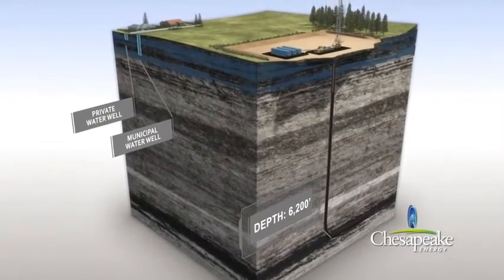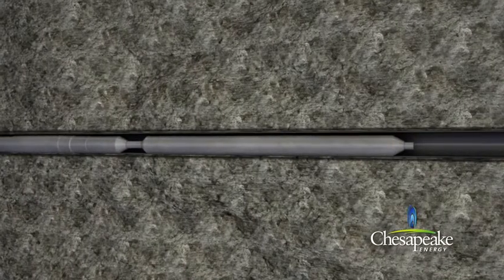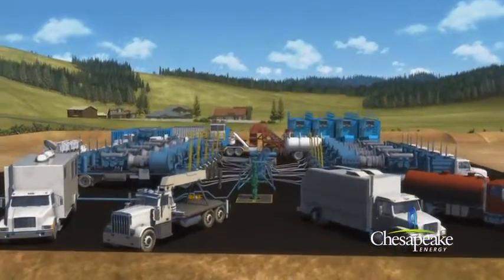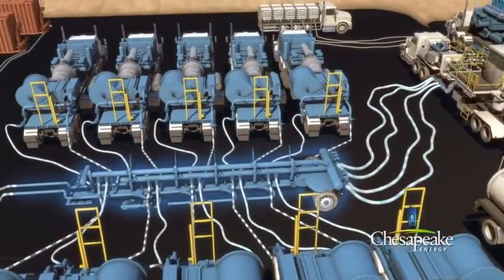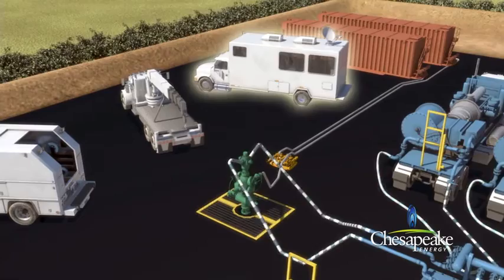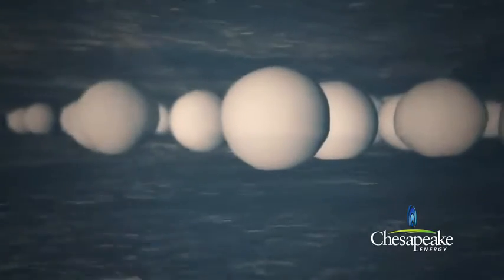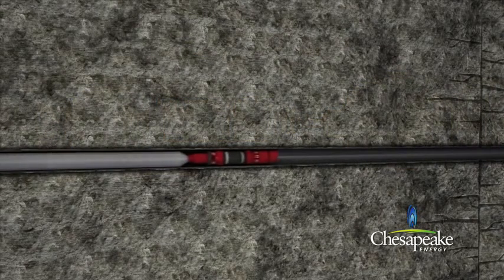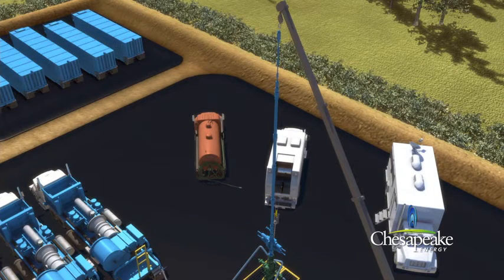التكسير الهدروليكي hydraulic fracturing